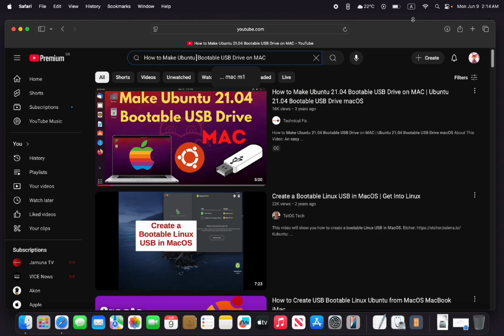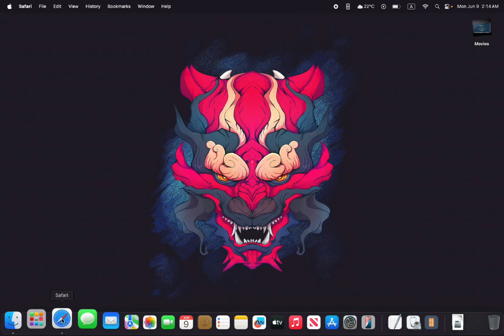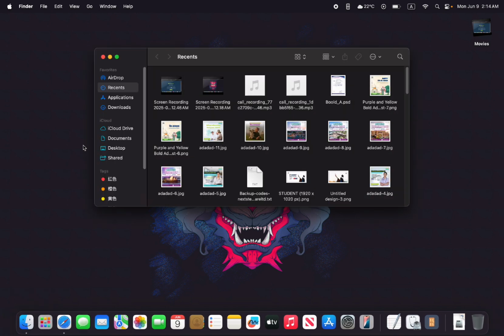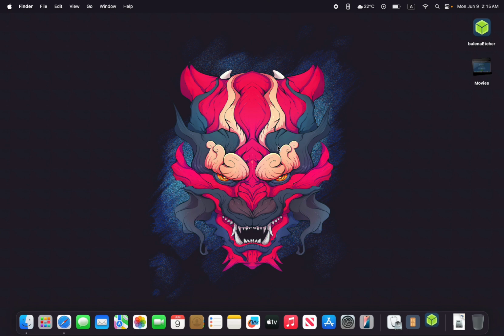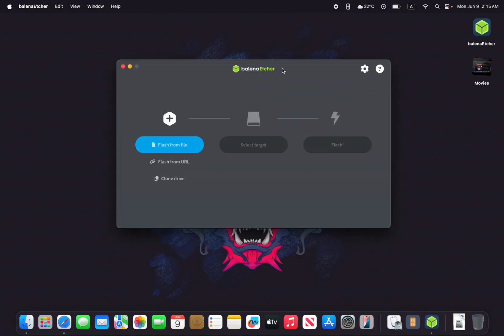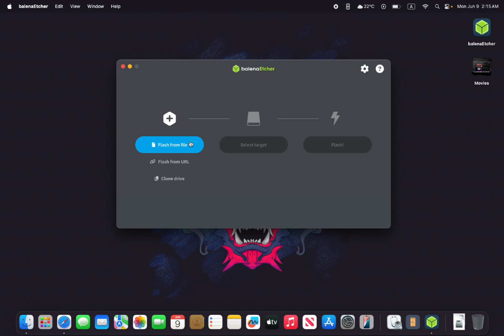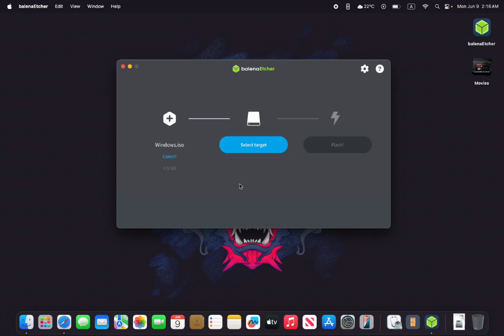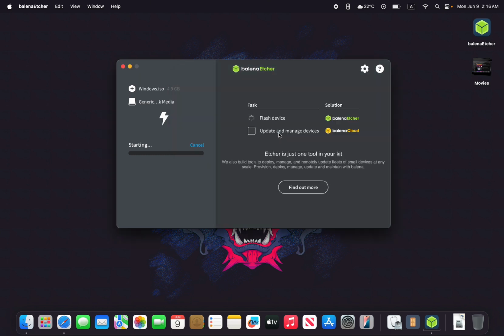💻 How to Create Bootable USB Drive on Mac (Any ISO) | Windows, Ubuntu, Linux, etc. [macOS Tutorial]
🚀 Learn how to create a bootable USB drive on macOS using any ISO file — including Ubuntu, Windows, Linux distributions, and more!

This step-by-step tutorial works on MacBook, iMac, and all macOS versions (including Big Sur, Monterey, and newer). We use Balena Etcher, a free and easy tool to write ISO files to USB drives.

📌 What You’ll Learn:

How to create a bootable USB drive from any ISO
Works for Ubuntu, Windows, Fedora, Kali Linux, and more
Using Balena Etcher on macOS
Compatible with MacBook, iMac, and all modern macOS versions:

🖥 Works on:
✔️ macOS Big Sur
✔️ macOS Monterey
✔️ macOS Ventura
✔️ Intel & M1/M2 Macs

how to create bootable usb on mac
create bootable usb any iso mac
balena etcher mac tutorial
mac bootable usb windows iso
mac bootable usb ubuntu iso
iso to usb mac
bootable usb drive macbook
bootable usb linux mac
etcher usb mac guide
macos bootable usb drive
write iso to usb mac
mac usb boot maker
usb installer mac
ubuntu windows fedora kali bootable usb mac